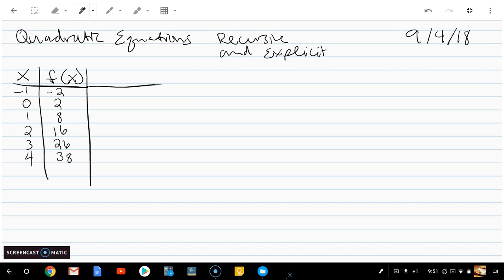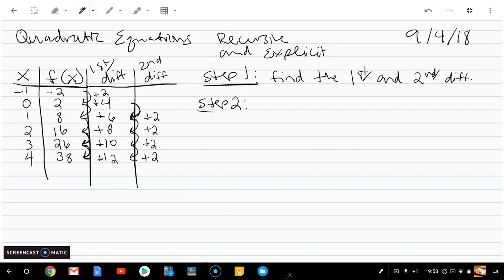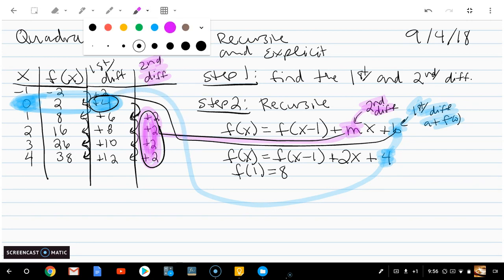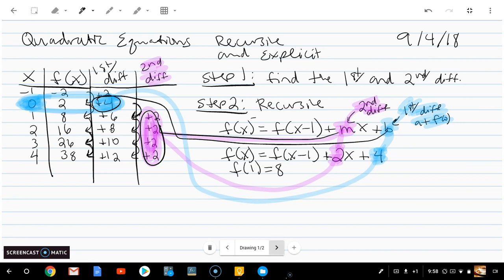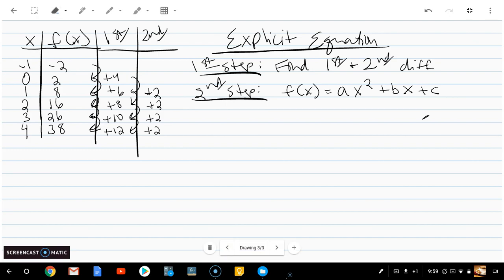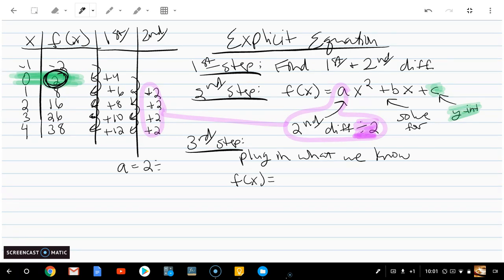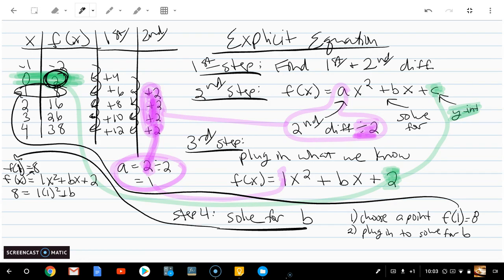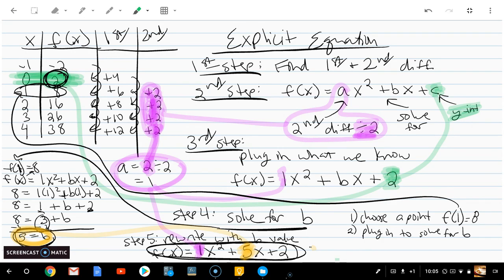Quadratic Functions equations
Details example how to find the recursive and explicit equations for a quadratic function